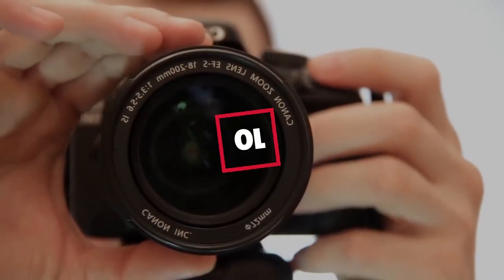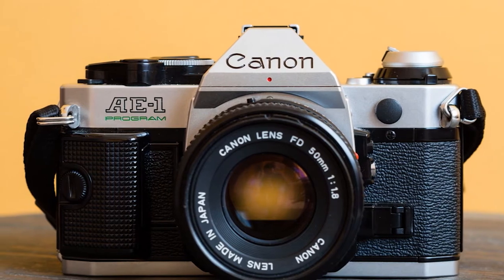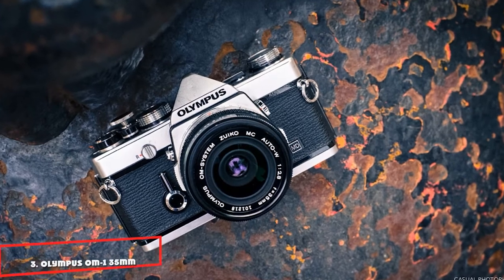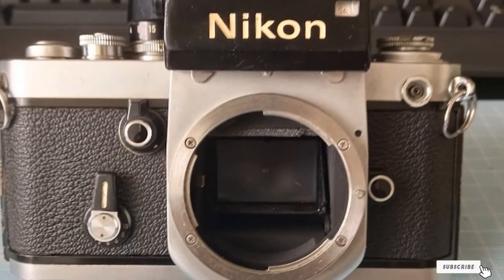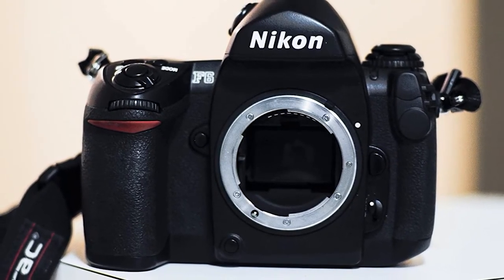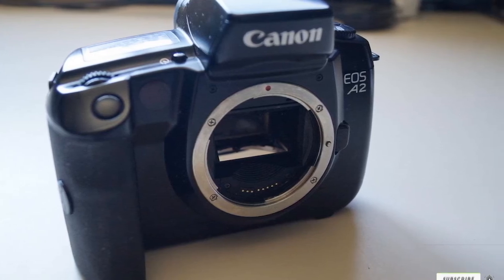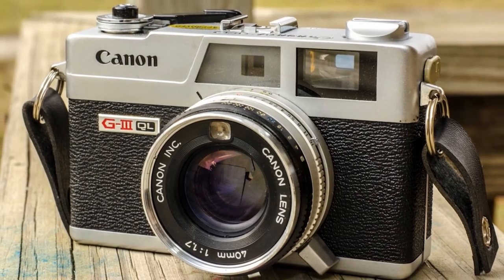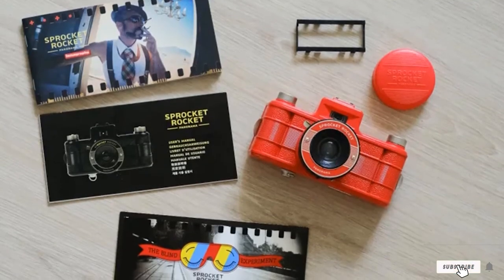Best Budget Film Camera in 2024 (Top 10 Picks)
Links to the Best Budget Film Cameras we listed for Any Budget:

1 . Canon AE-1 35mm Film Camera
2 . Pentax K1000 Manual Focus SLR Film Camera
3 . Olympus OM-1 35mm Film Camera
4 . Nikon F2 Photomic Film Camera
5 . Nikon FM2 SLR manual focus film camera
6 . Nikon F6 AF 35mm SLR Film Camera
7 . Canon A2/A2E Film Camera
8 . Minolta X-700 35mm SLR
9 . Canon Canonet QL17 GIII
10 . Lomography Sprocket Rocket

What are the Best Budget Film Cameras in 2024?

In today's video we reviewed the Top 10 best Canon EF Lenses on the market in 2024. We made this list based on our personal opinion and we ranked them in no particular order, after doing our research based on their prices, quality, durability, brand reputation and many more.

After watching this video you will know which are the best budget, top selling and top rated Budget Film Cameras on the market today.

If you choose from this list you can be sure that you buy one of the best Budget Film Cameras available today.